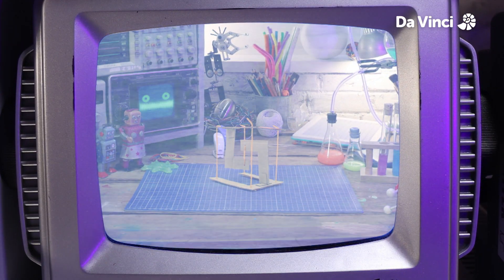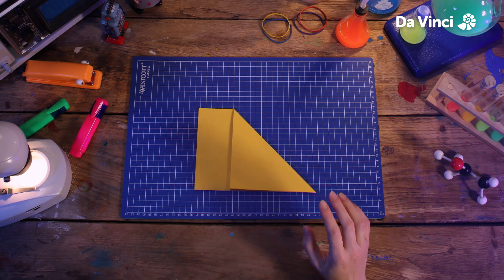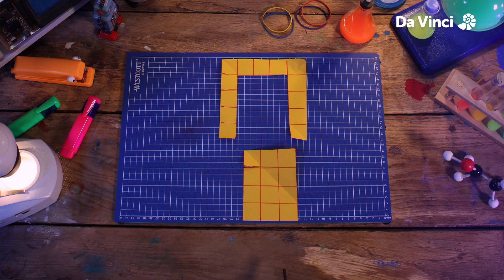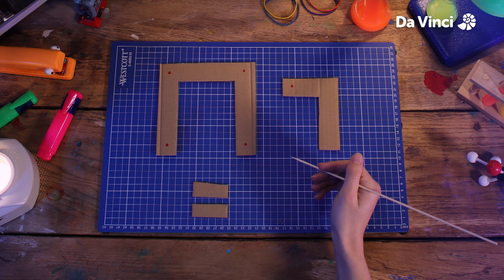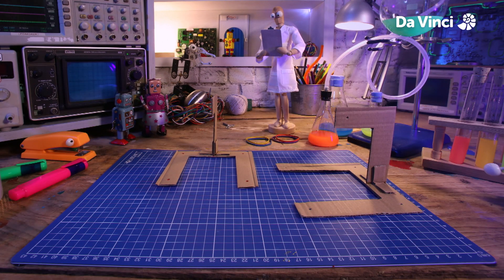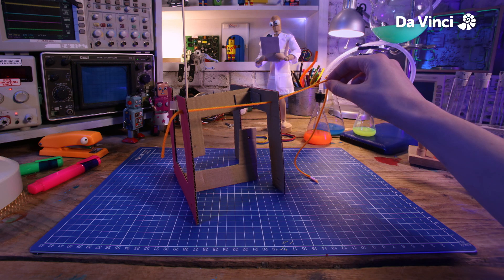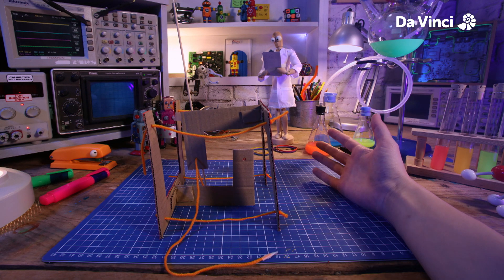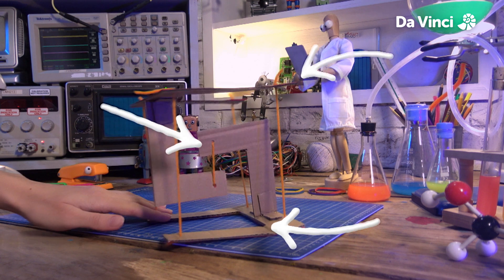How to Make a Tensegrity Structure - Marvellous Makes Lab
How to Make a Tensegrity Structure step by step.

Follow along with the Da Vinci community now!